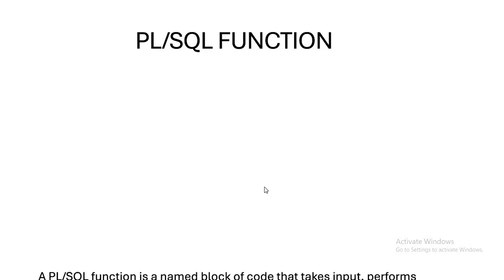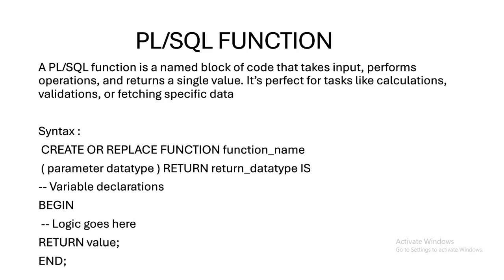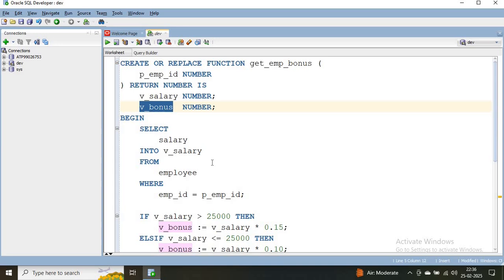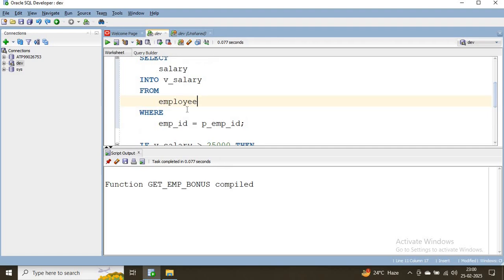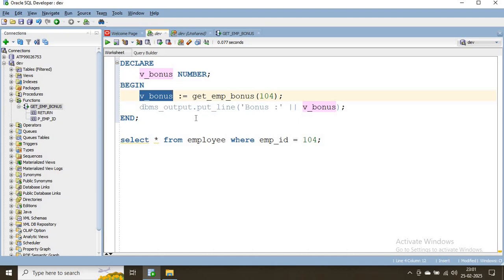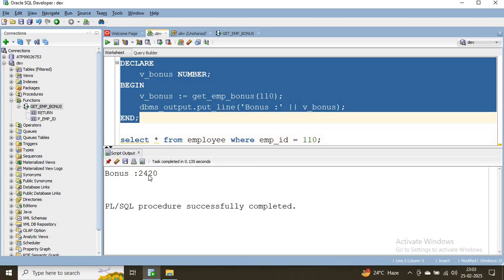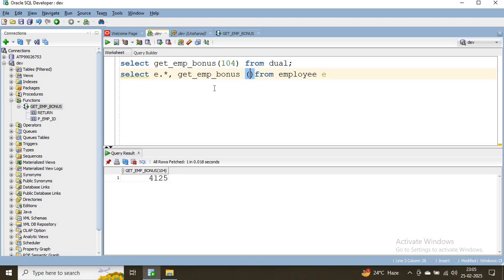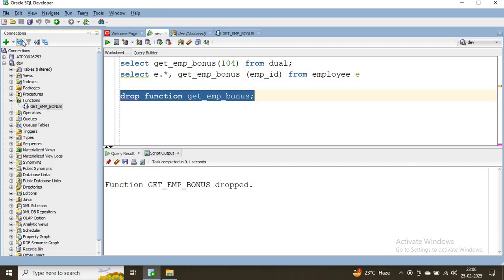PL/SQL Function with Example | Function Vs Procedure | Call Function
PLSQL, FunctionVsProcedure, OracleDatabase, SQLTutorial, CodingBestPractices, DatabaseManagement, FunctionCalling, PLSQLExamples, ProceduralProgramming, LearnPLSQL,